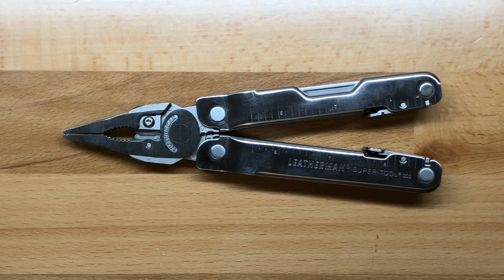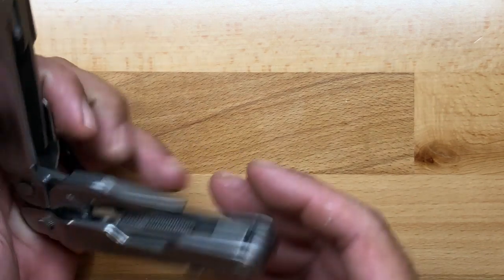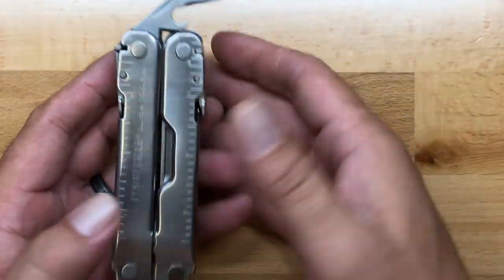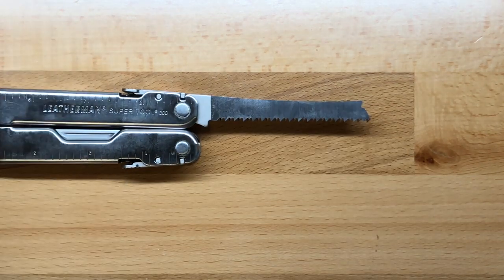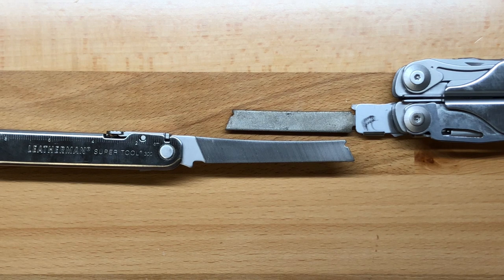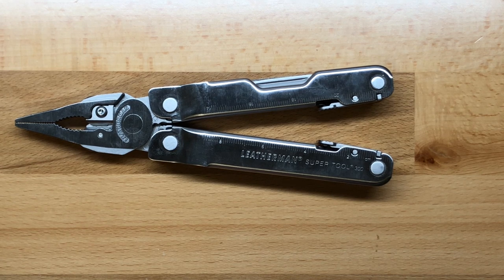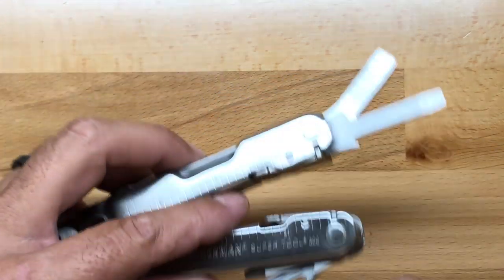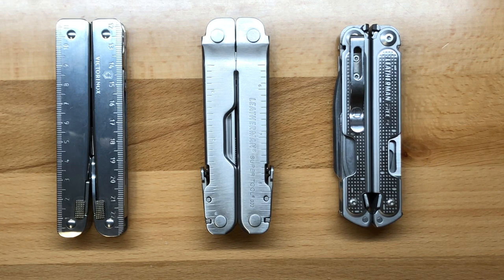Leatherman SuperTool 300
An in depth look at what the SuperTool 300 has to offer and ways I think it can be improved.